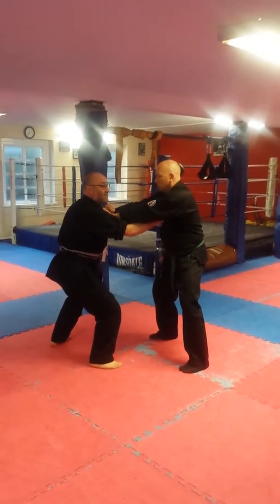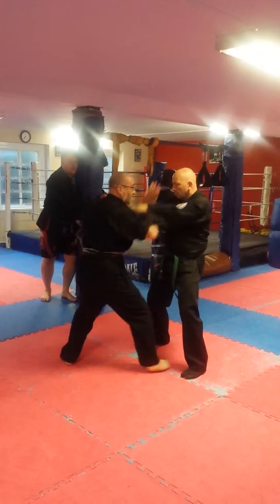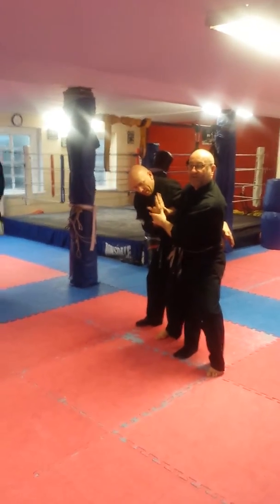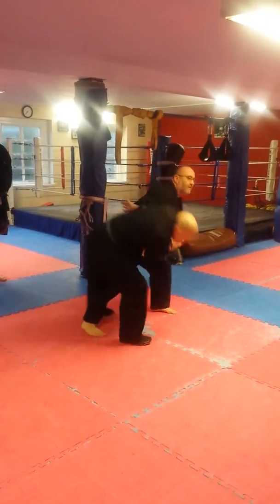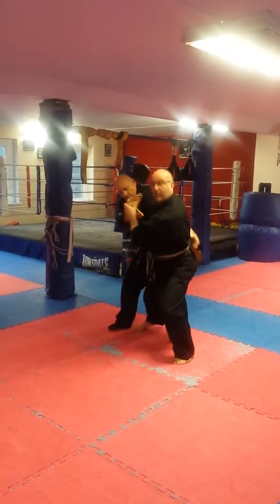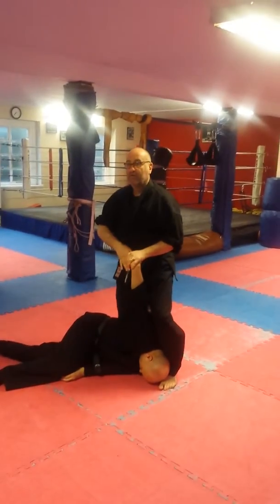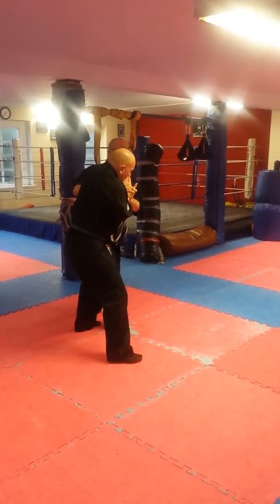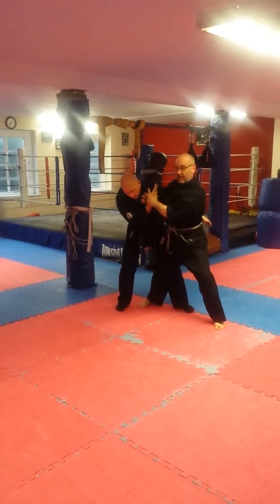Musho dori to omote gyaku